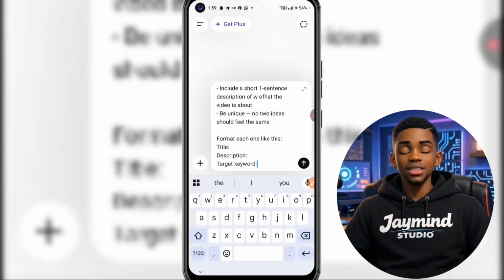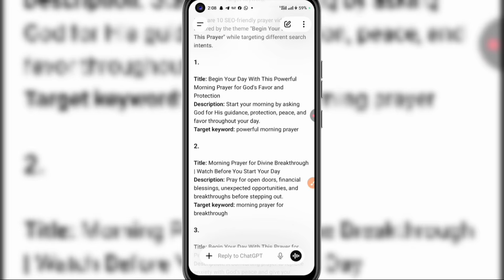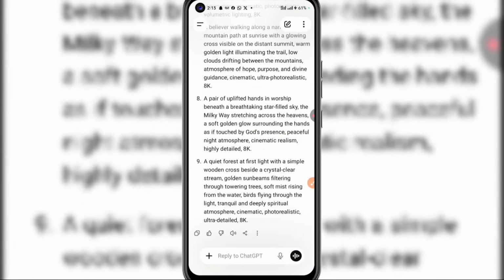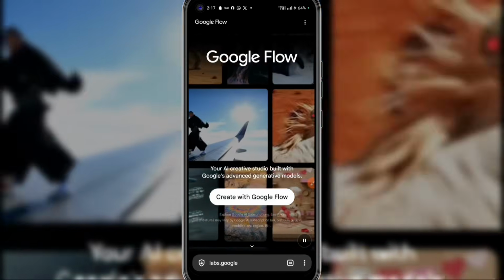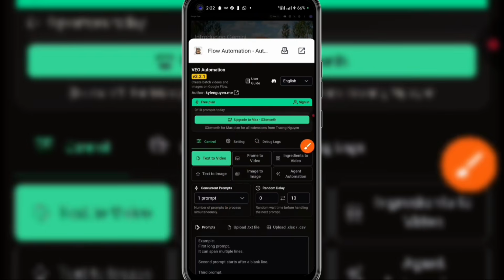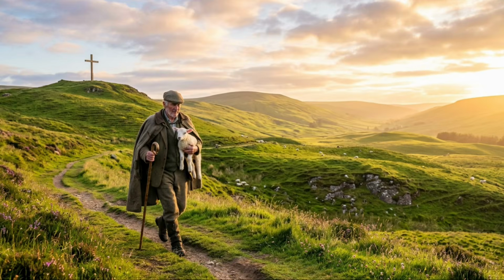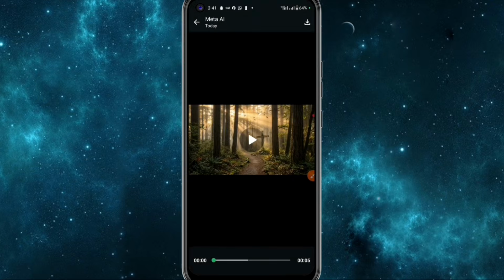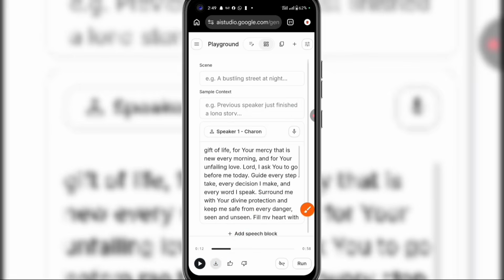How to Bulk Generate 100+ Prayer Videos in Minutes (100% FREE AI Workflow)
In this complete step-by-step tutorial, you will learn how to bulk generate prayer videos automatically using 100% free AI tools. If you want to start a faceless YouTube channel, automate daily uploads, or create viral Bible prayer videos, this video covers the exact workflow from start to finish.

🔍 What You Will Learn in This Video:
How to Bulk Generate Prayer Videos: Create hundreds of high-quality prayer videos in minutes without spending money.
AI Prayer Scripts & Prompts: Generate powerful, emotional Christian prayer scripts, daily morning prayers, and Bible prayer points.
Bulk Image & Video Generation: Automatically convert text and images into engaging visuals for your prayer videos.
Free AI Voiceover & Audio: Generate natural-sounding voiceovers tailored for prayer videos, meditation videos, and worship content.

⏰ Timestamps:
0:00 - How to Bulk Generate Prayer Videos (Intro)
0:36 - Getting video ideas for prayer videos
1:54 - : Generating AI Prayer Scripts in Bulk
7:20 - : Bulk/automated AI Image & Visual Generation for Prayer Videos
10:40 - bulk animating the images using a free  Ai tool
13:20 - Free AI Voiceover Setup for Prayer Videos
15:09 - Assembling & Editing Bulk Prayer Videos Fast